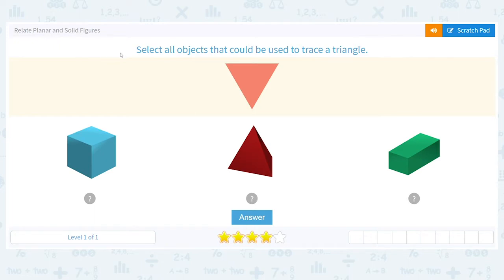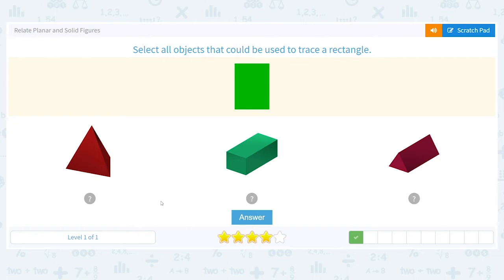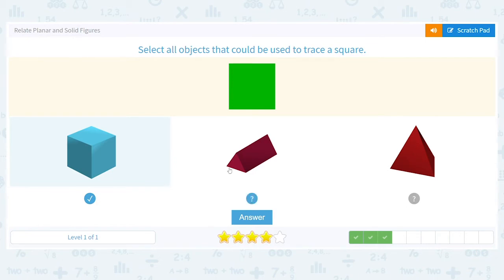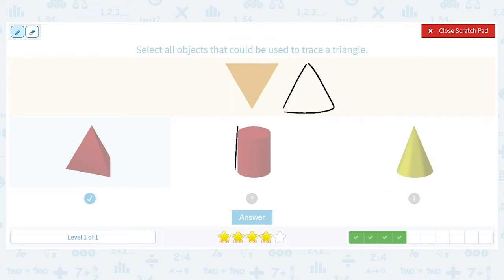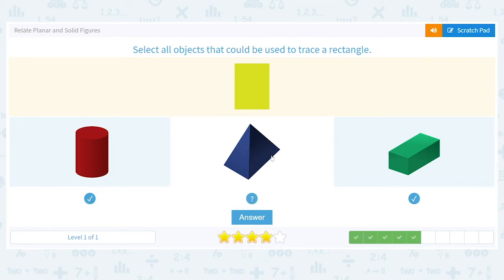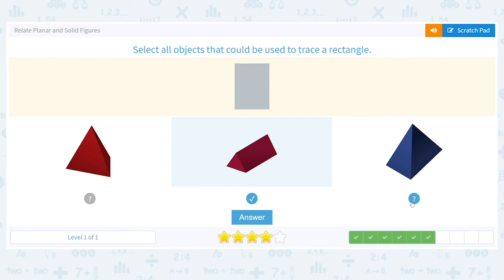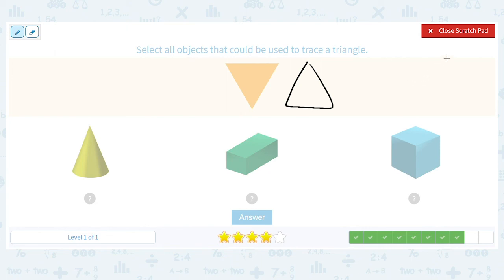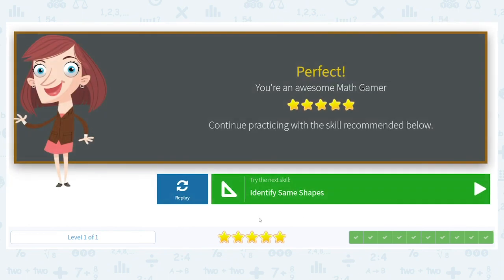K.36 Relate Planar and Solid Figures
Relate Planar and Solid Figures
Practice identifying two dimensional shapes contained within three dimensional shapes.